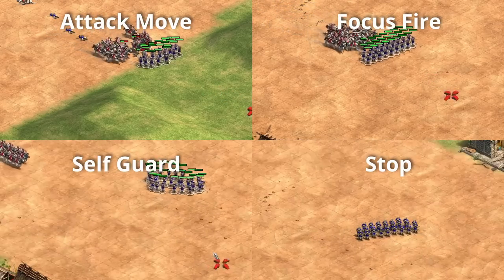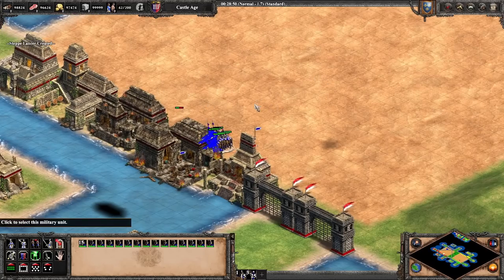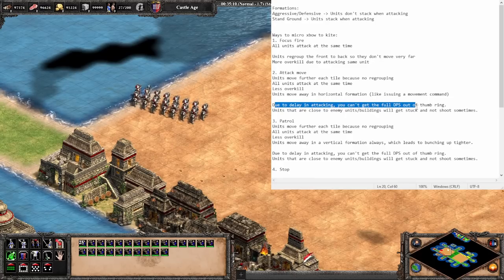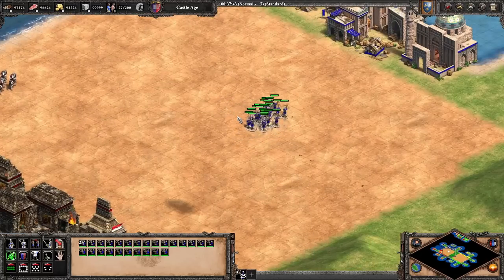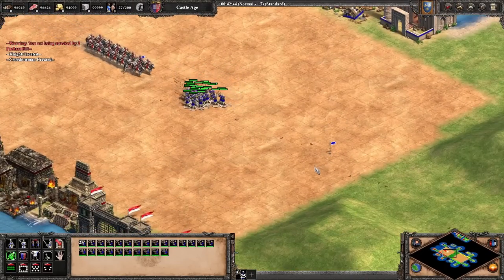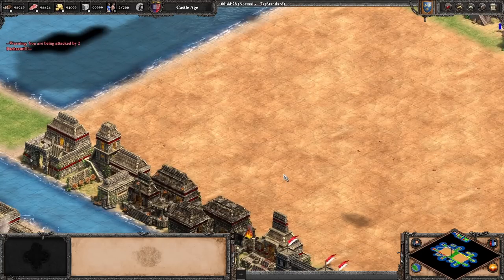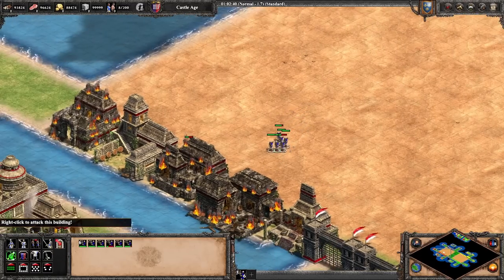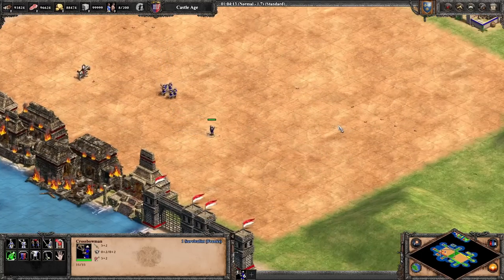How to Micro Xbow vs Knights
The current state of unit movements is not great so I wanted to figure out the best way to micro when kiting back knights.